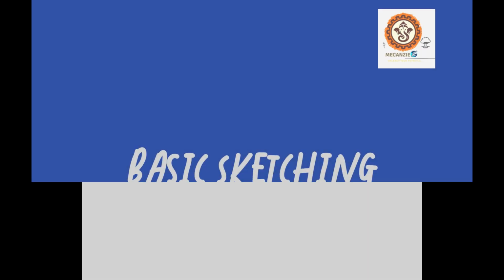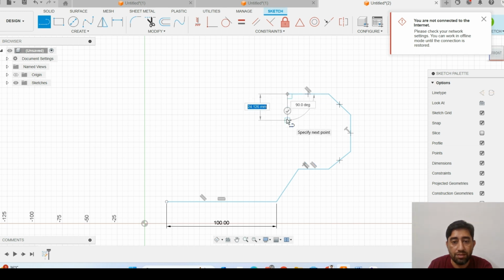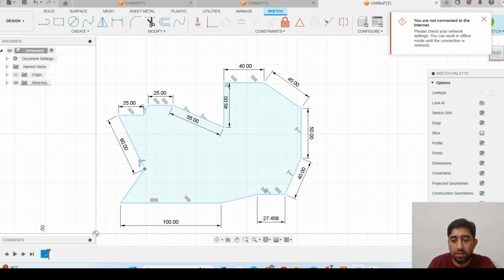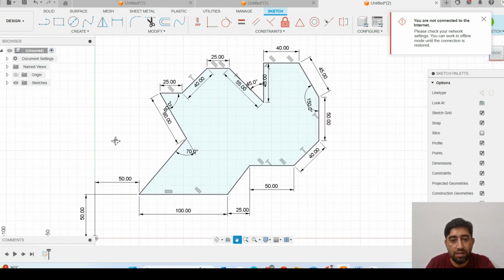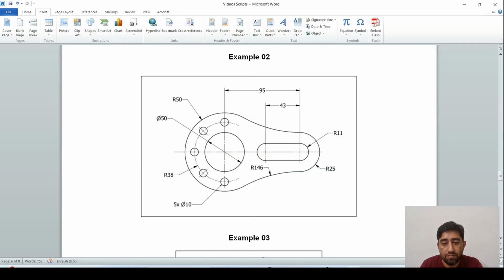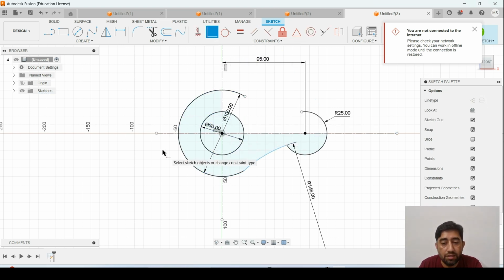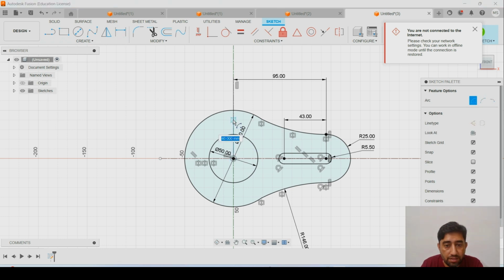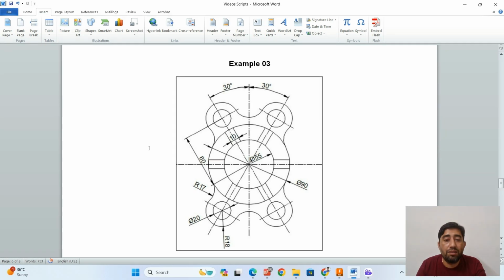S5. Sketching Essentials 01 (Learning Fusion 360...)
In this video, you will learn how to make sketches using different tools and available in Fusion 360. Also, how to apply constraints to make the sketch to make it complete defined.